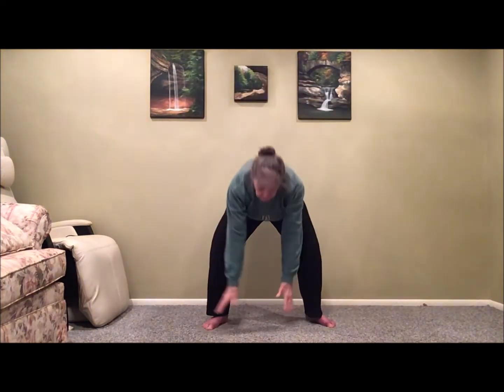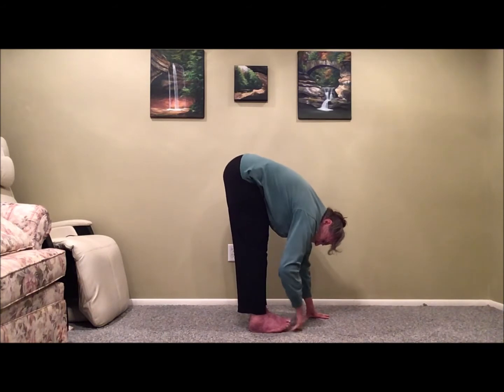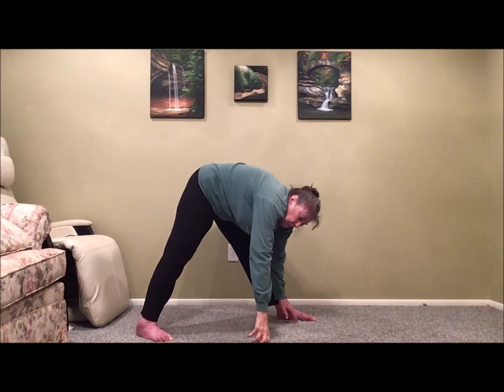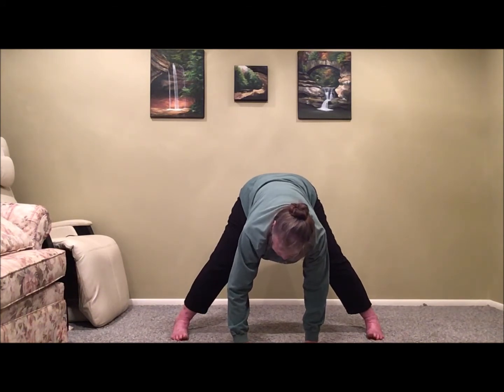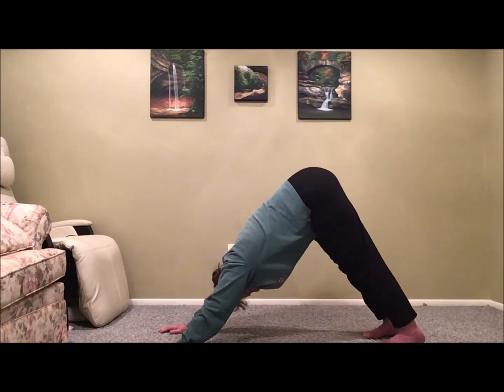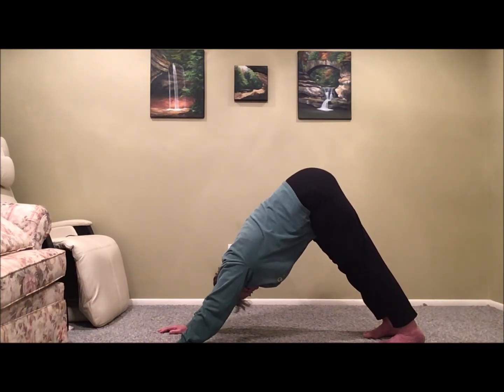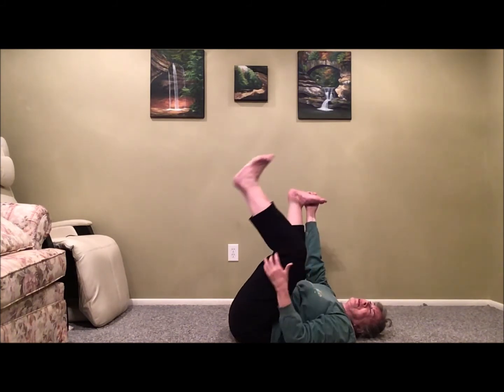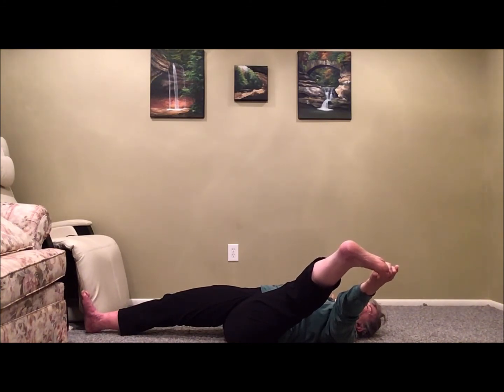Focus on legs 2019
This is a short sequence that stretches and strengthens the muscles of the legs, building bone density and improving balance. This set of poses can be done in sequence with other short sets of poses.